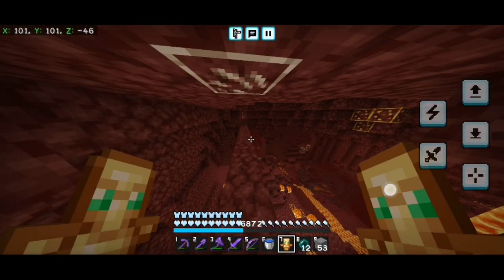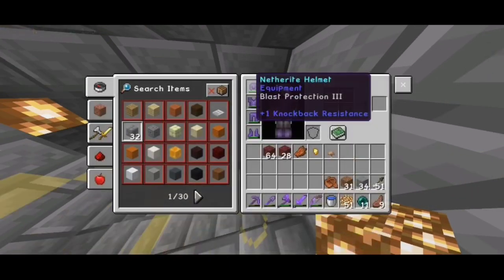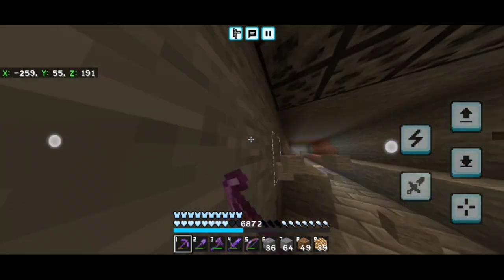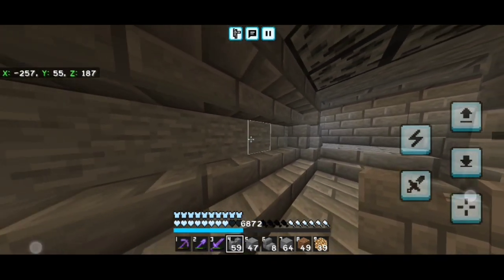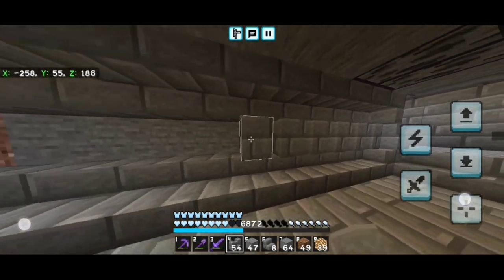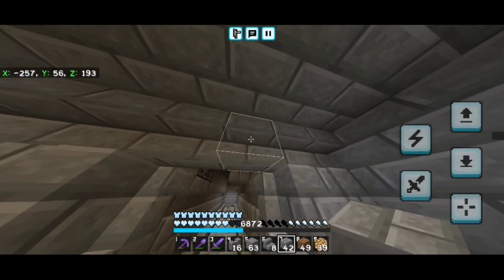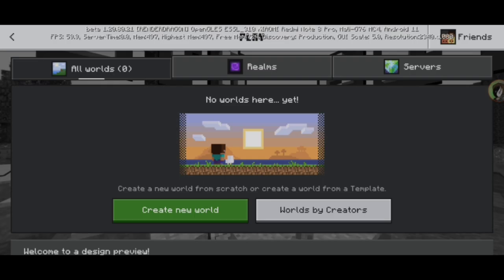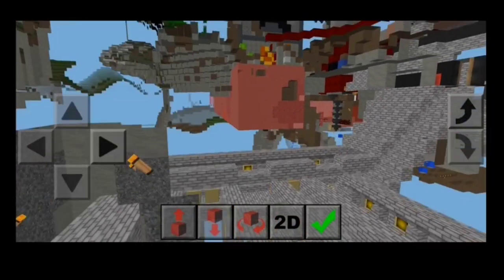Collecting everything in Minecraft | pt. 1 | The Vault